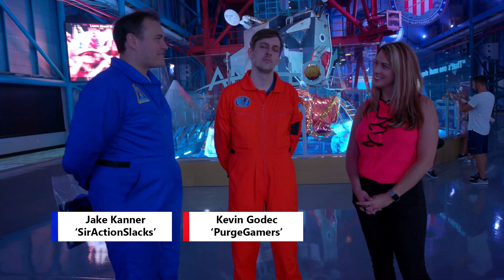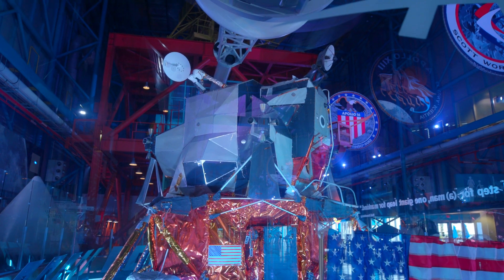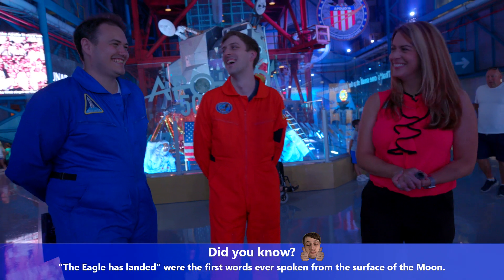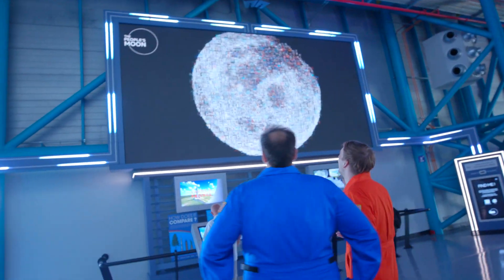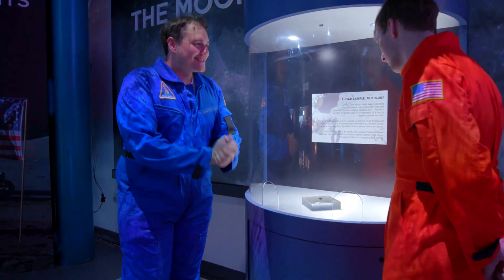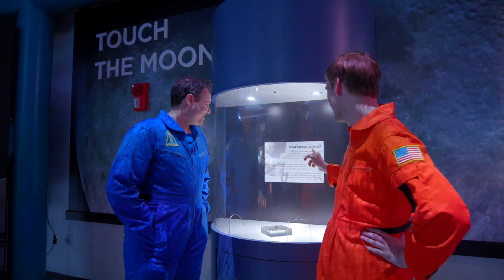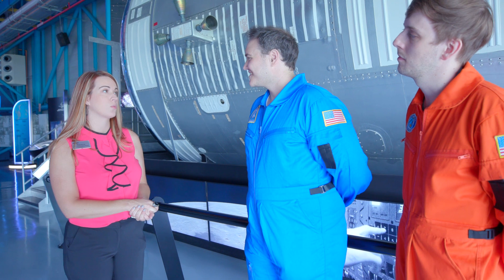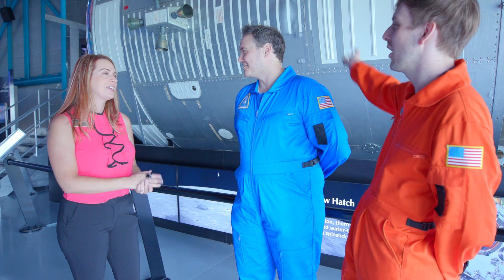Slacks 'n Purge Kennedy Space Center Adventures Episode 6: THE MOON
One of our content pieces for MIDAS MODE 2! to have your own adventure!